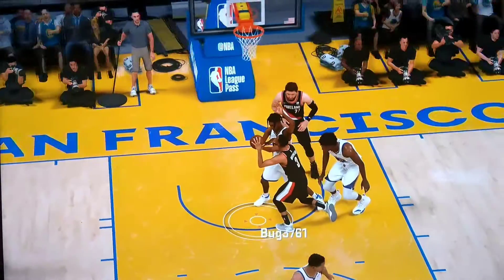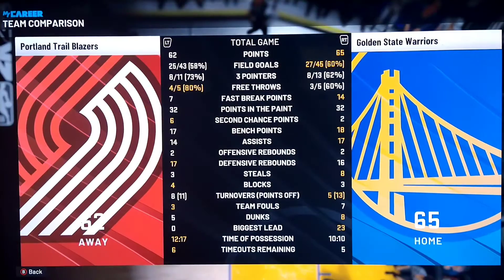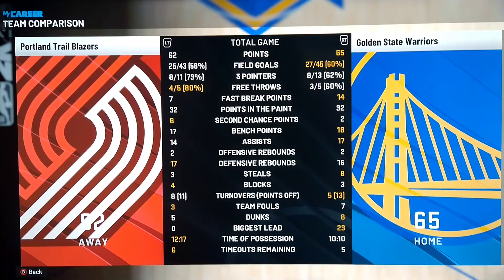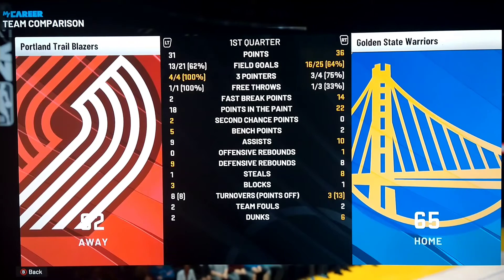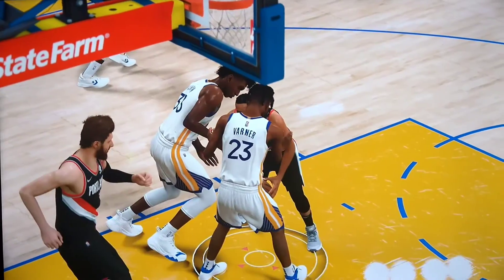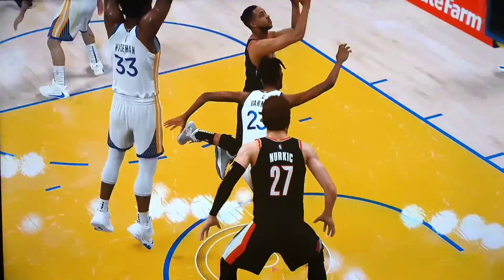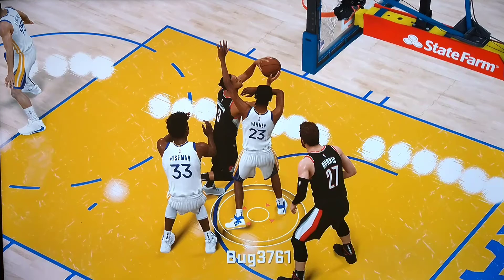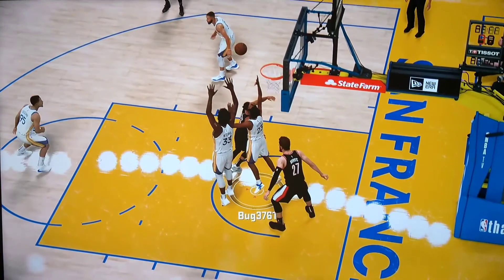NBA 2K22: Super runs and scripted comebacks!